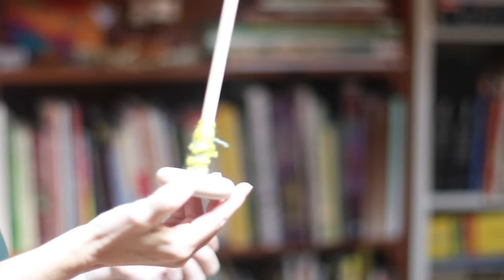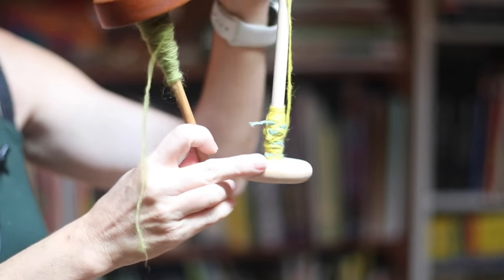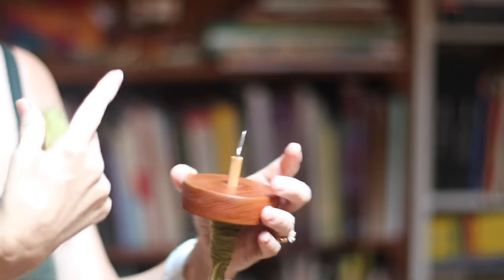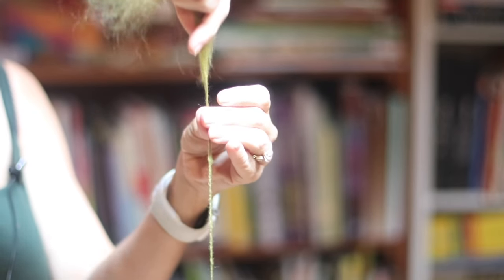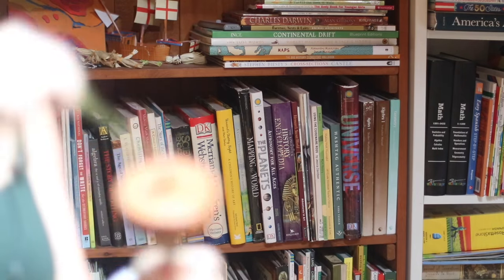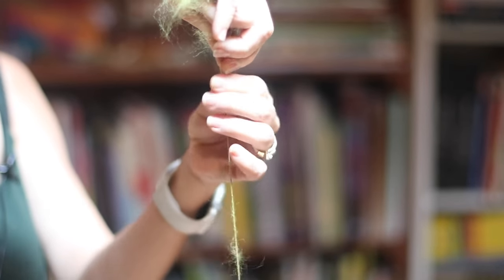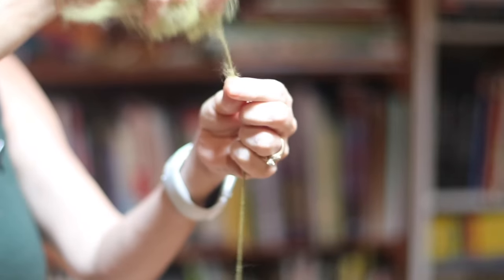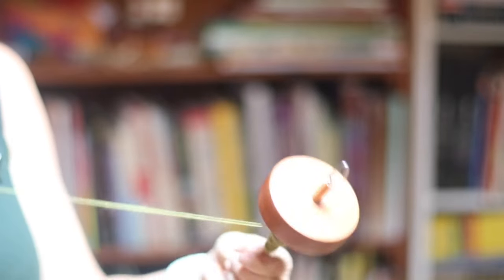Spinning with a Drop Spindle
Early Colonial Skills for our US History Handcraft in our Homeschooling

We’ve just started our first history block of the year for US History. The block will cover early colonialization. To go along with this block, I’ve chosen a few early colonial skills needed to serve as our handcrafts. The first one is spinning fiber.

 I learned to spin with a drop spindle a number of years ago, but I still consider myself to be a novice. Even so, I have had a few people ask me to post more about spinning, so I’ve created a video below of how I spin.